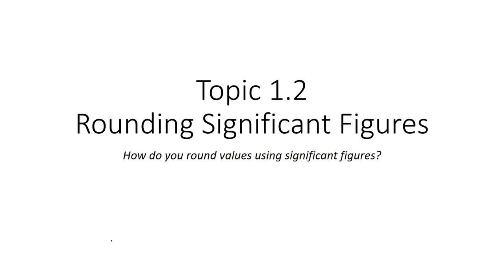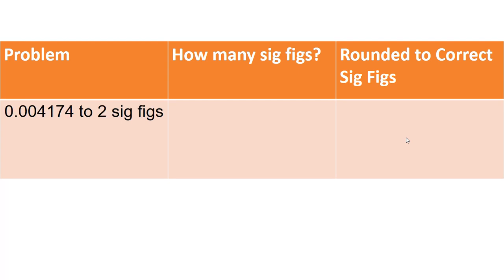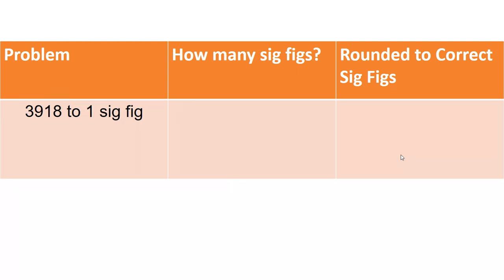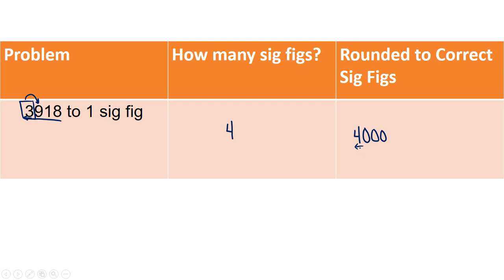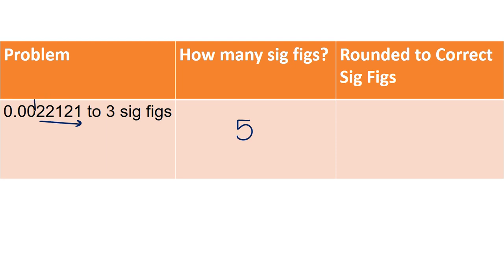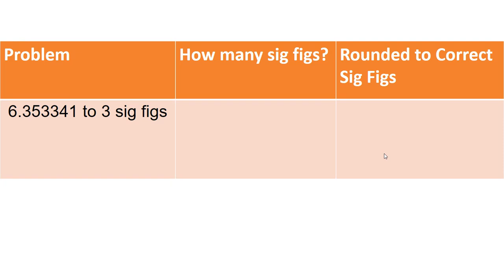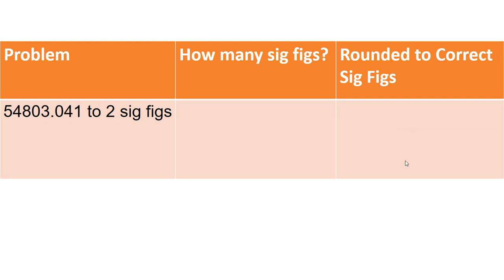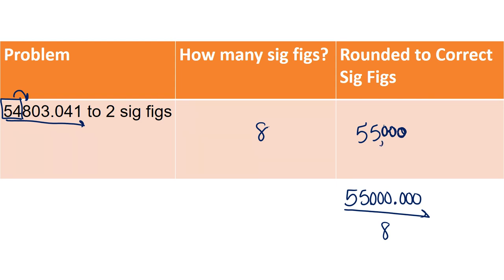Notes- Topic 1.2 Rounding Significant Figures